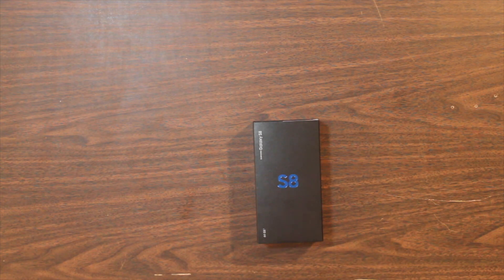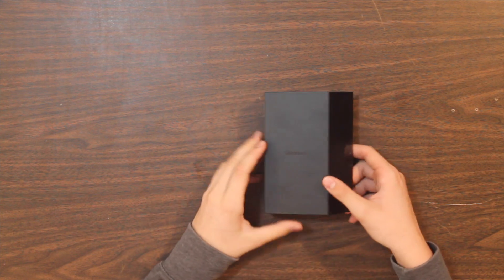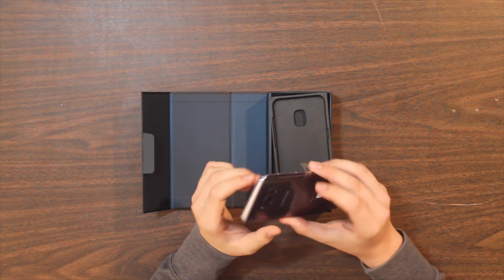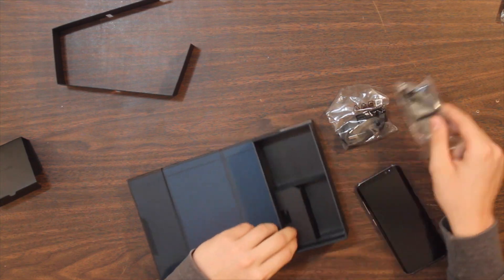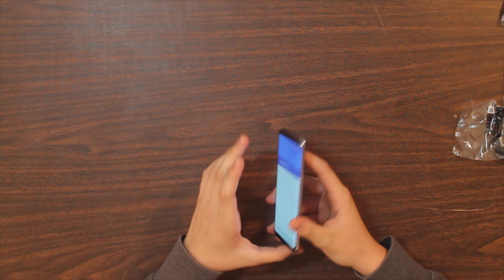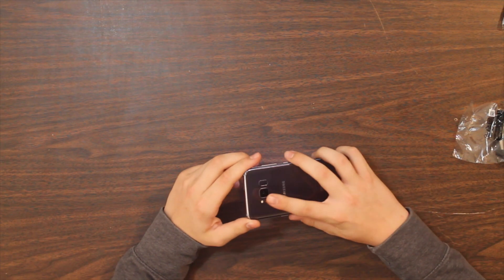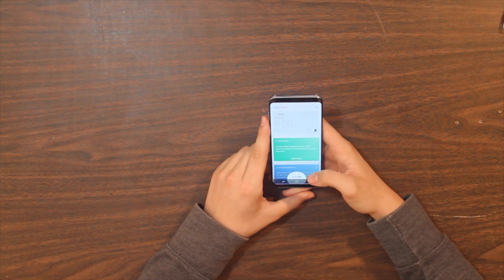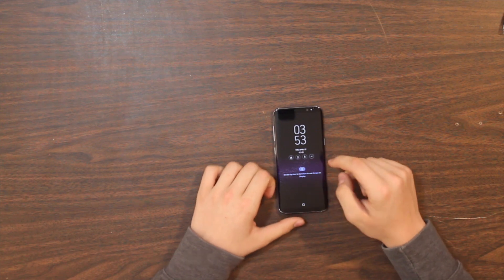Samsung Galaxy S8 Unboxing! - Best Smartphone 2017